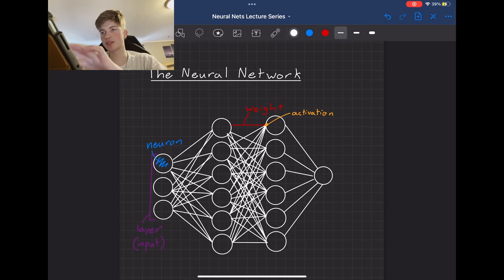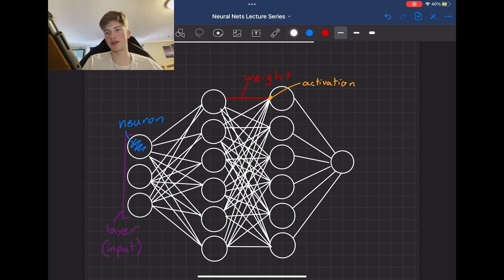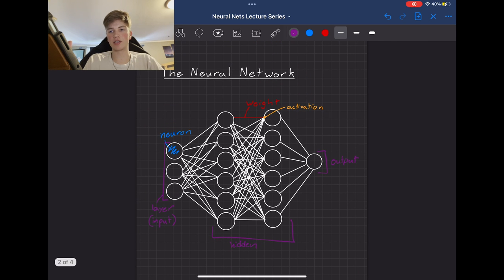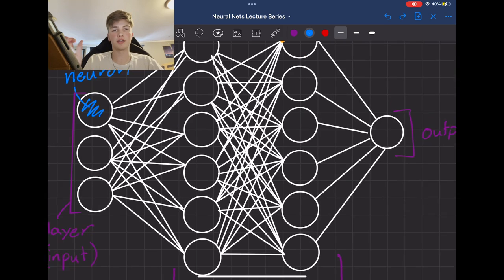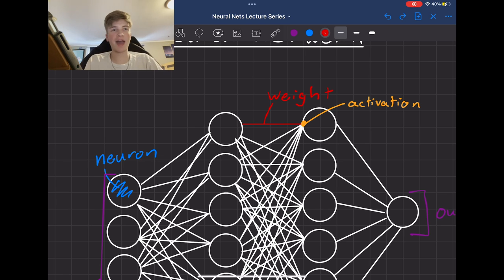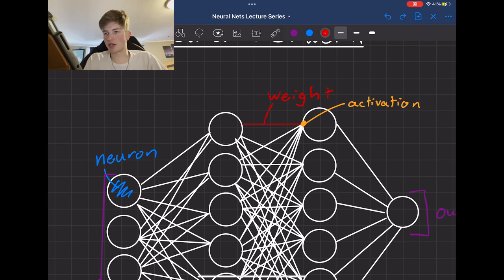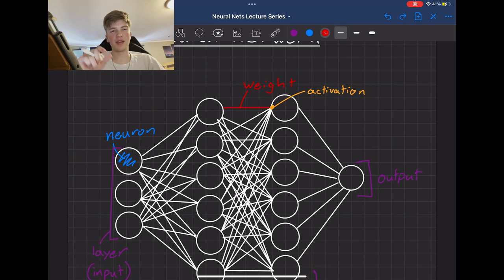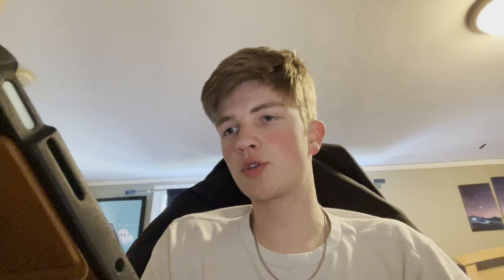The Neural Networks Lecture Series - Introduction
Hello, and welcome to a brand new lecture series on Neural Networks: A powerful tool in Machine Learning. In this series, we will be going over the basic structure of the neural network, concluding with a tutorial on how to code a Neural Network from scratch in python with only the NumPy library. I hope you will join me on this amazing journey!